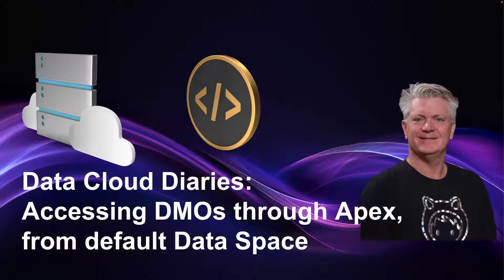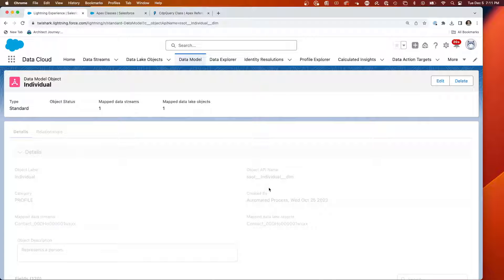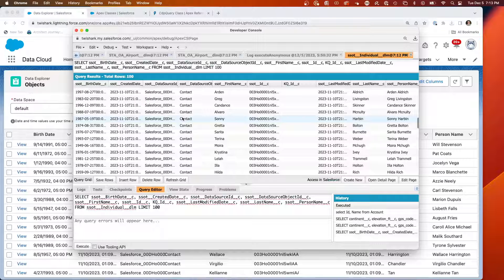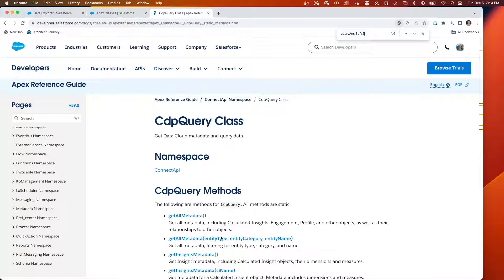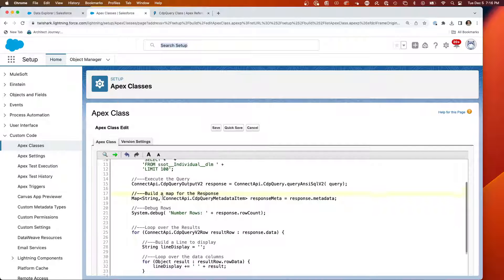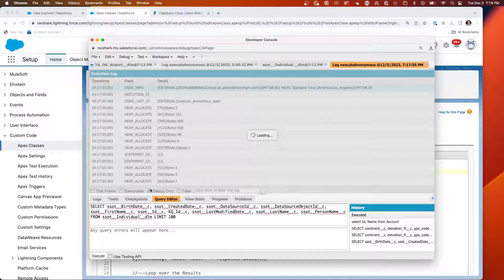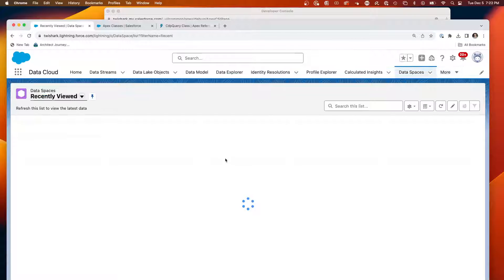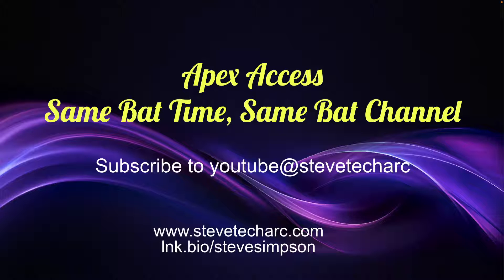Data Cloud Diaries: Accessing DMOs from Apex, from default Data Space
Today we are discussing how to access your Data Cloud Data from with Salesforce using Apex.

Once you have your data in Data Cloud, you may want to access it from Salesforce Core using Apex.   In this video, I walk through step by step what the lines of code are required to get access to this data.

A key condition is that the data is in the default Data Space.  Using other Data Spaces requires additional steps.

STA 5.10